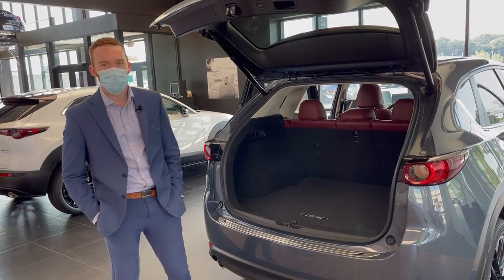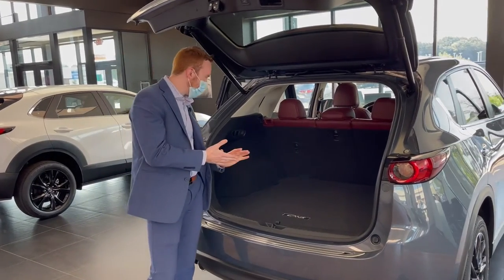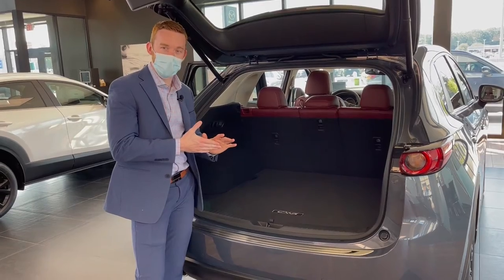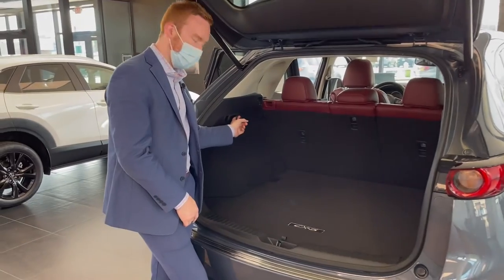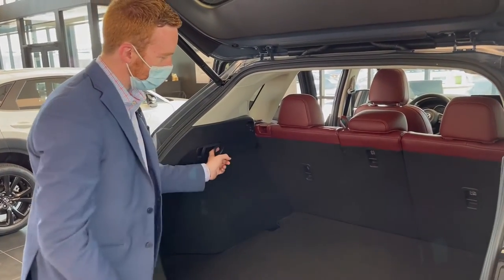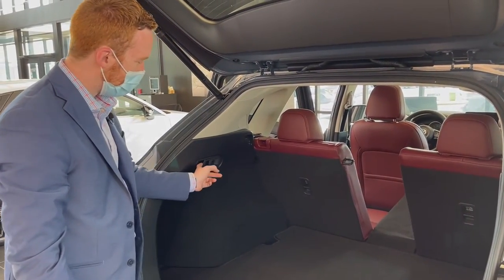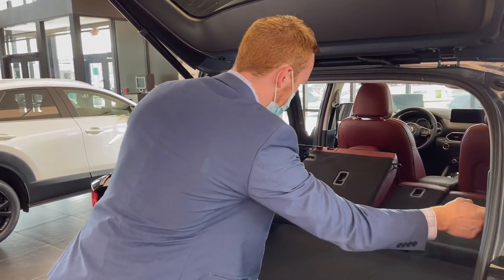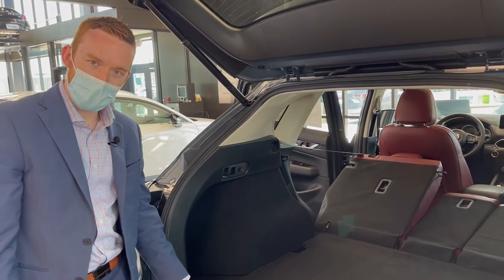How To Fold Seats Down On A New Mazda CX-5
Dylan demonstrates how easy it is to fold down your seats in a new Mazda CX-5 model to give you more space.

If you have any questions, would like to check out this model, or any of our other vehicles on our lot, give us a call at .